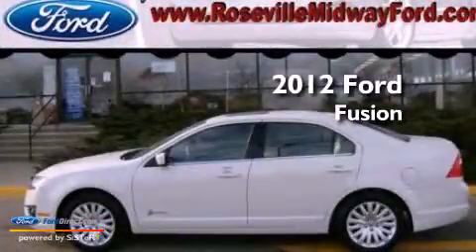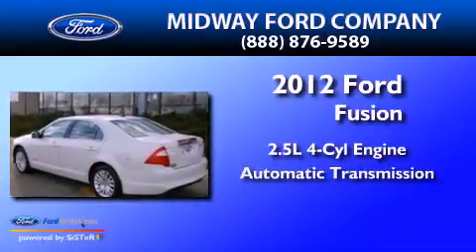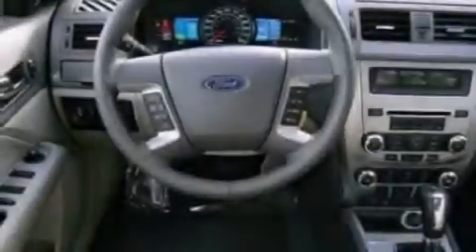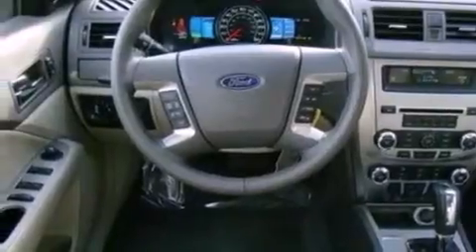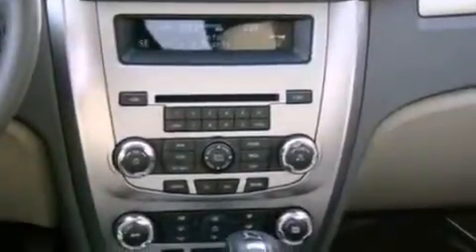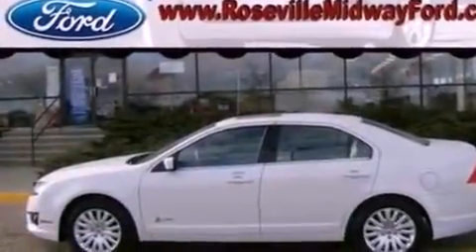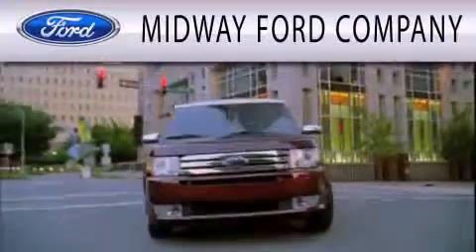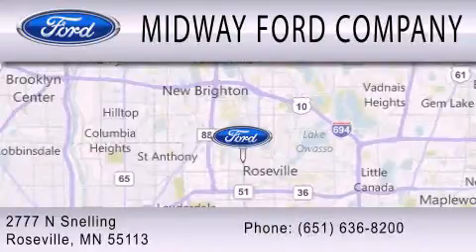2012 FORD FUSION HYBRID Roseville MN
Year : 2012
 Make : FORD
 Model : FUSION HYBRID
 Engine : 2.5L I4 16V MPFI DOHC HYBRID
 Trans . : AUTOMATIC CVT
 Exterior : WHITE SUEDE
 Miles : 12
 Interior : MEDIUM LIGHT STONE
 Stock : 11PR371